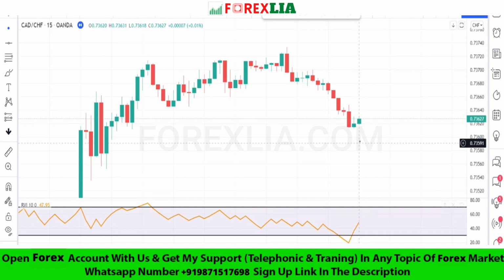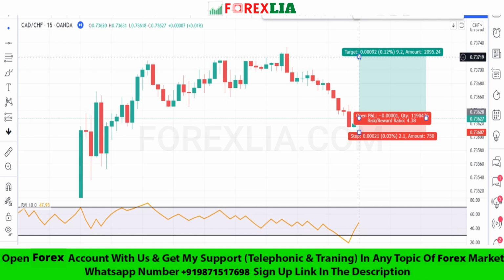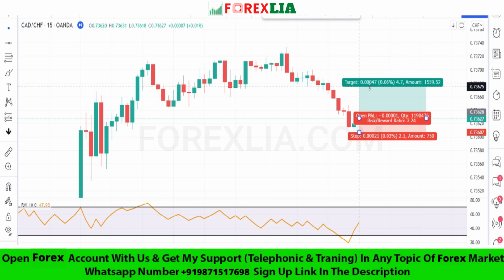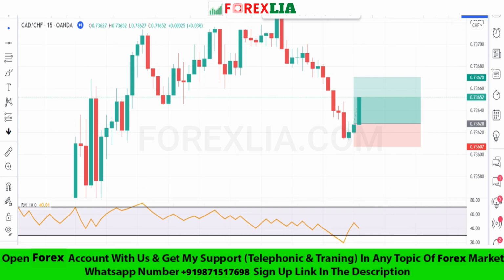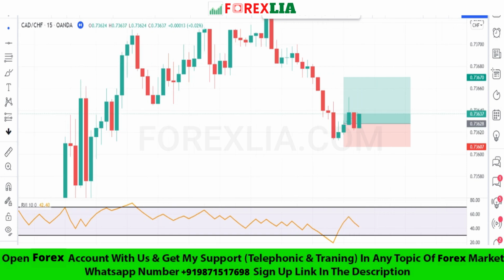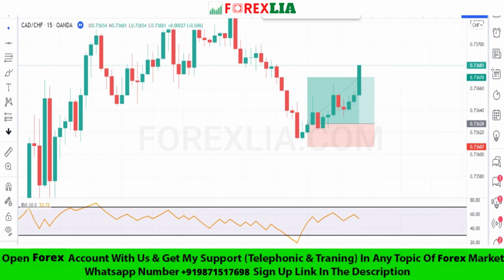RVI Indicator Strategy for Day Trading Forex